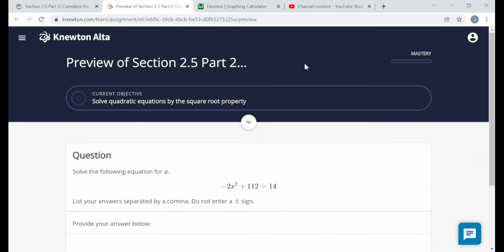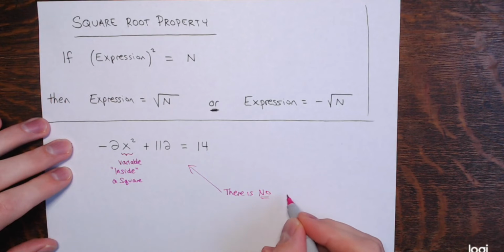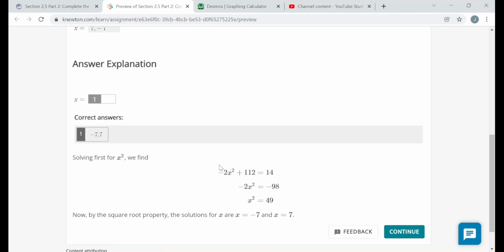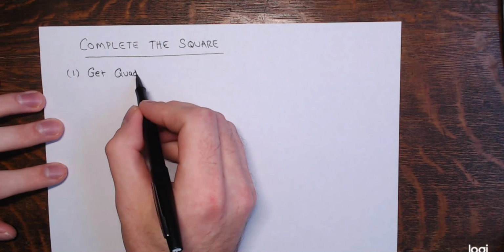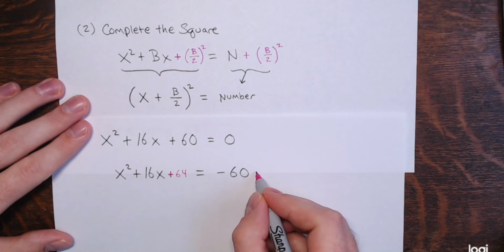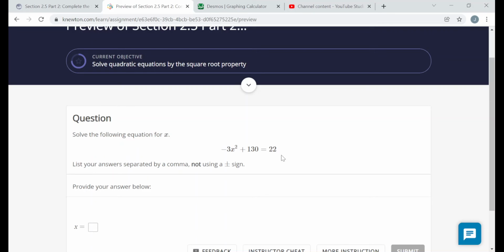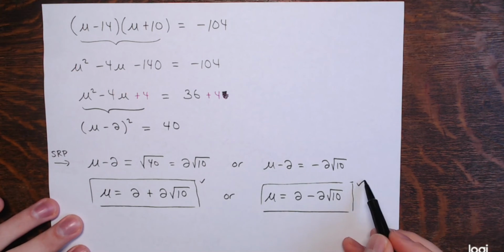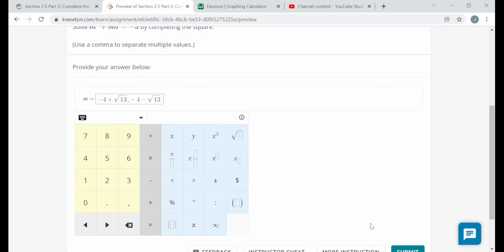Knewton Alta Assignment - Section 2.5 Part 2: Complete the Square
0:00 – Intro
2:07 – Solve Quadratic Equations by the Square Root Property #1
10:19 – Solve Quadratic Equations by the Square Root Property #2
13:15 – Solve Quadratic Equations by Completing the Square #1
21:57 – Solve Quadratic Equations by the Square Root Property #3
23:39 – Solve Quadratic Equations by the Square Root Property #4
24:41 – Solve Quadratic Equations by Completing the Square #2
31:17 – Solve Quadratic Equations by Completing the Square #3